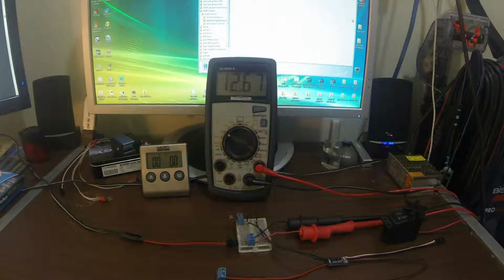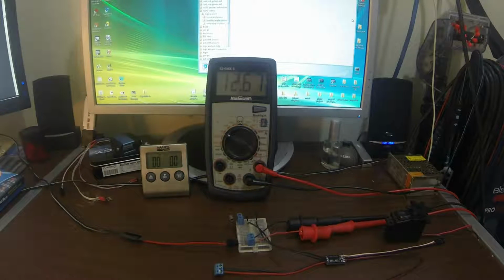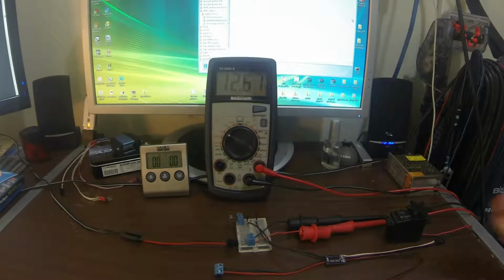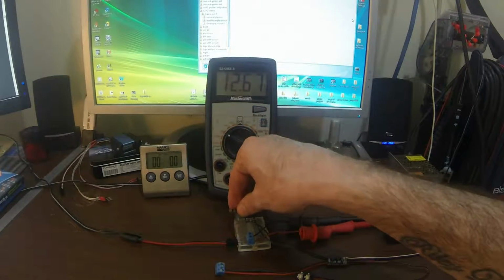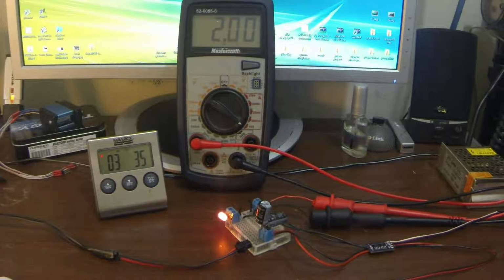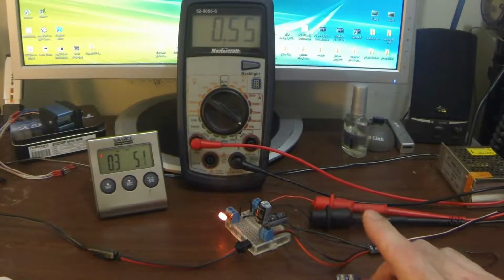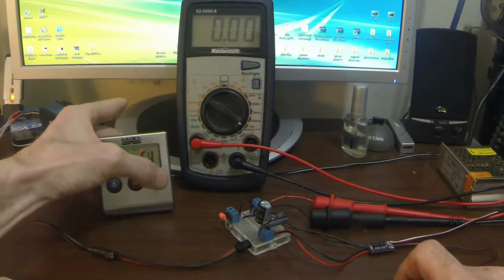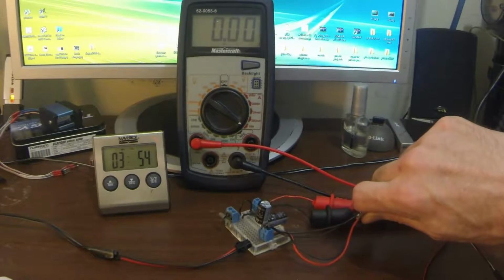ASRC Legacy winch controller 2 amp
just a brief video showing the winch controller sustaining a 2 amp load @ 12.6v.